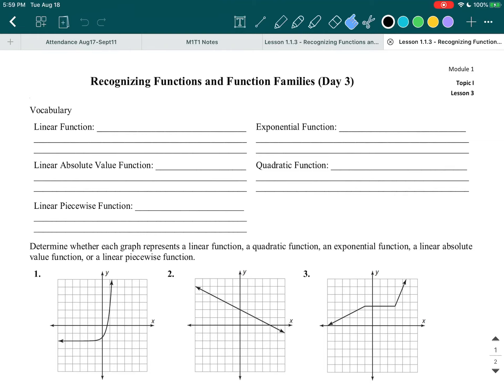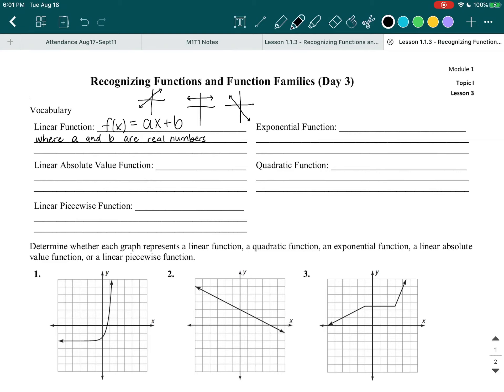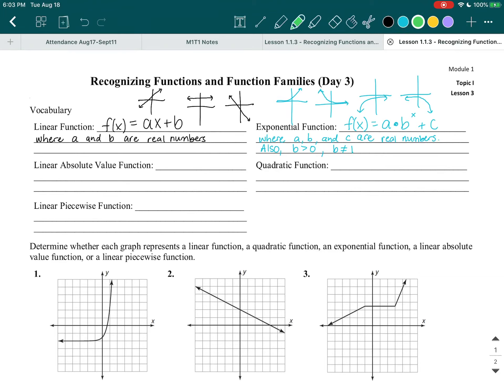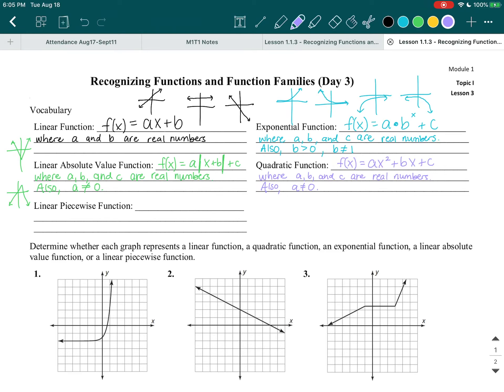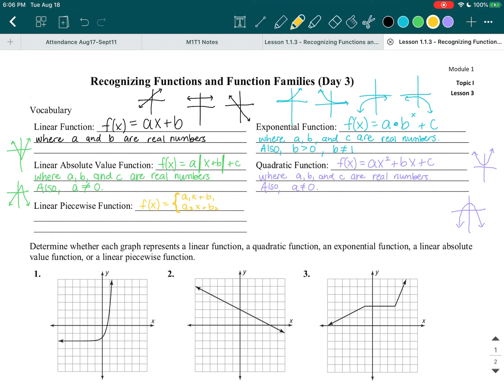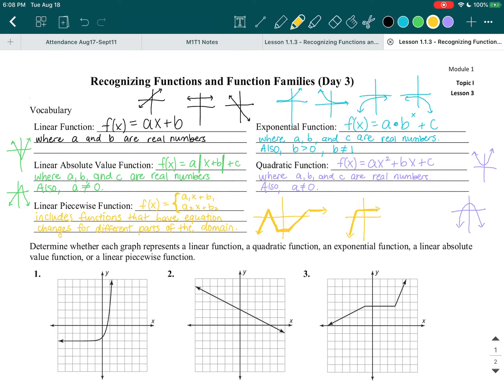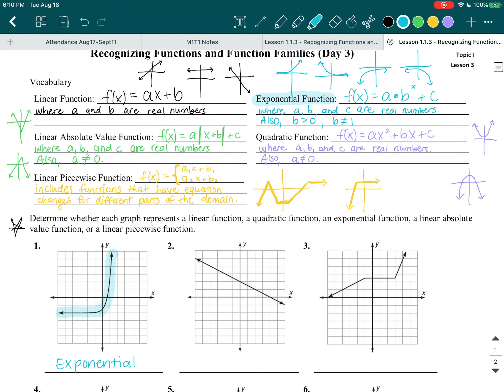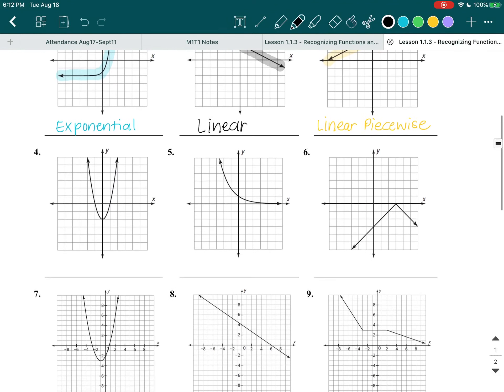1.1.3g Determine Which Function Family a Graph Represents